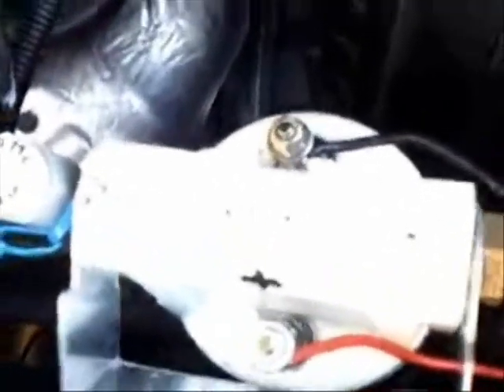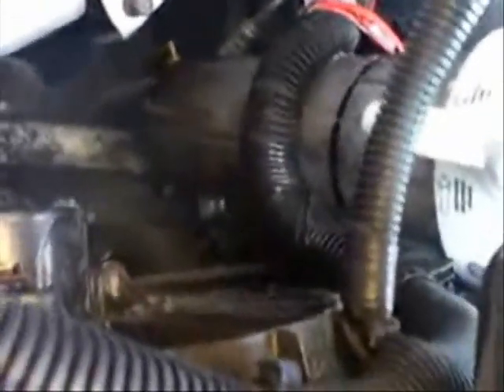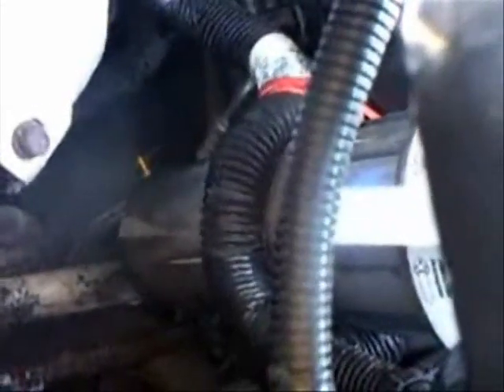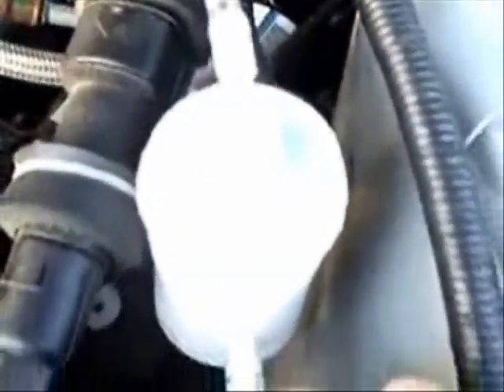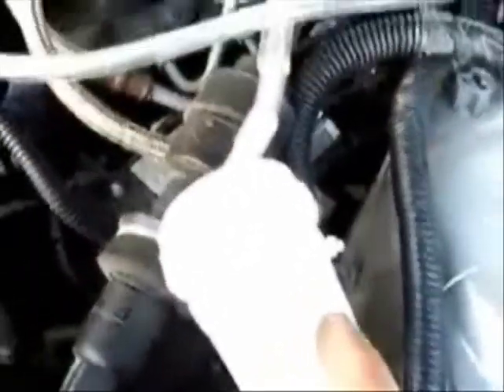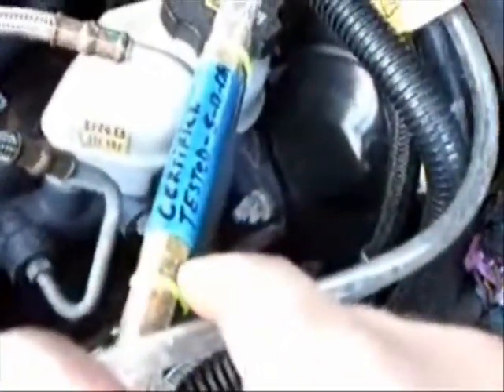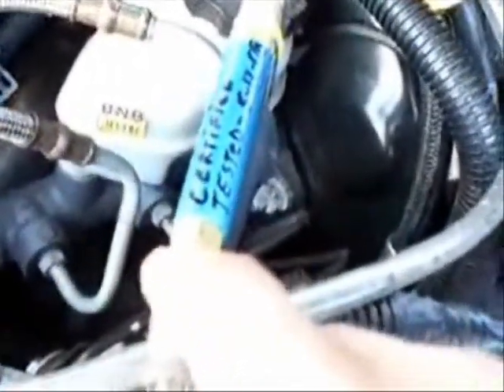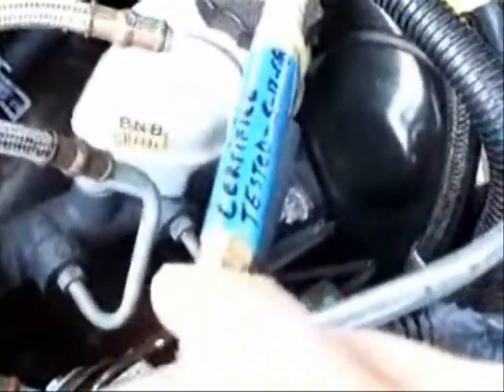Better Gas Mileage with a Hydrogen Kit | Hybrid Cars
Get step-by-step instructions to Convert Your Vehicle into a Hydrogen Hybrid and SAVE TONS OF MONEY on fuel costs.

Hydrogen Hybrid Conversion Plans show you how to build and install your own Hydrogen Hybrid System (HHO Generator), which produces Hydrogen "On-Demand", as you need it.

This technology has proven to dramatically increase gas mileage, up to 150% in both gasoline and diesel fuel vehicles, as well as lower emissions by as much as 50%.

If your looking for Better Gas Mileage then youve found the right method. By converting your car into a hydrogen hybrid you can Better Gas Mileage and also lower emissions. Installing a hydrogen fuel saver kit is the best Better Gas Mileage and increase acceleration and horsepower. This type of device can be made at home and used in your car to Better Gas Mileage without expensive engine modification.

There are many Better Gas Mileage methods and techniques available online and in stores. Most Better Gas Mileage devices and gadgets are scams. Yet some of them really work to Better Gas Mileage. None of the Better Gas Mileage inventions work quite as well as a Hydrogen Conversion Kit to save gas and increase fuel milage in gasoline and diesel automobiles. You can build and install your own hydrogen hybrid car system and Better Gas Mileage by as much as 150% or even more!

Many people wonder if "Better Gas Mileage" really work but with the right parts and information you can do it easily. There are quite a few secret tricks you can use to Better Gas Mileage in modern vehicle engines. Many ideas for Better Gas Mileage are found after careful research and testing with car motors. Hydrogen gas saver kits are proven effective for Better Gas Mileage without spending too much money on your car. It is the best and most effective Better Gas Mileage that you can buy or make at home.

So if your looking for an alternaitve Better Gas Mileage in both gasoline and diesel fuel engines and vehicles, try a homemade Hydrogen Hybrid system in your car or truck today. HHO gas helps to Better Gas Mileage a lot and can dramatically lower hydrocarbon emissions. This is the best Better Gas Mileage that you can build or make at home for autos. You can also use a new air filter, another fuel saver device or those MPG caps to Better Gas Mileage along with your HHO Generator Cell. Head over to our site for plans and step by step instructions to build one and Better Gas Mileage. Then you can increase gas mileage MPG and improve fuel economy in your car or truck engine for years.

Double Your Gas Mileage! 2x